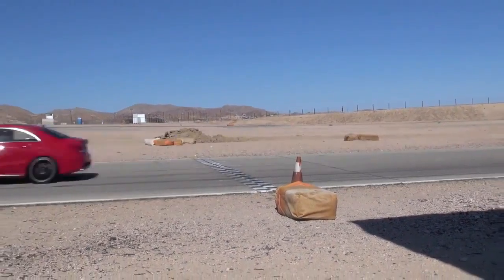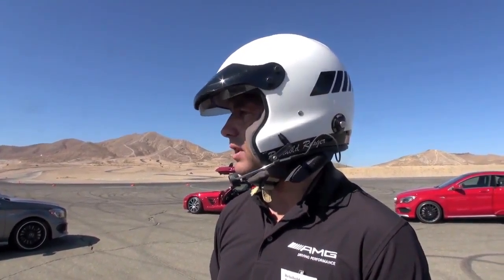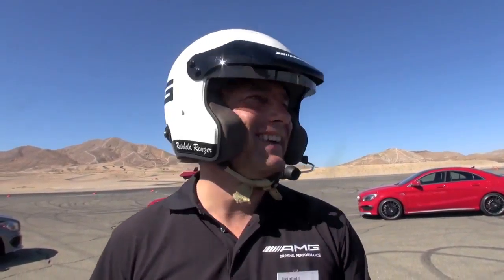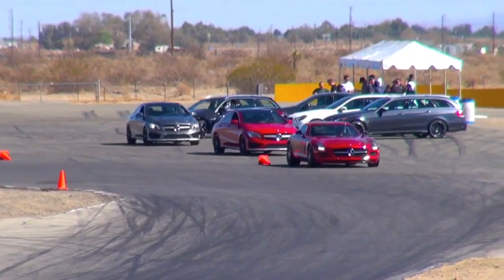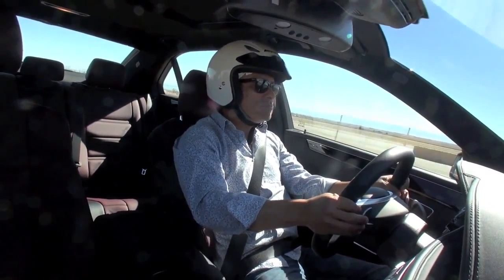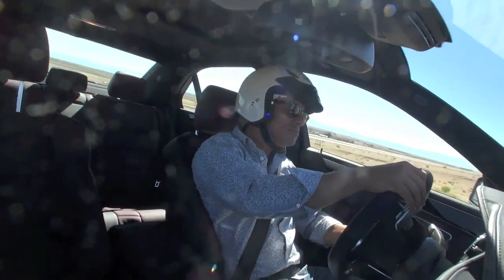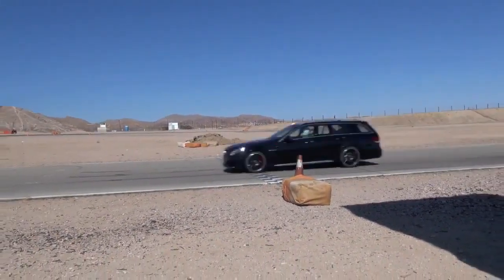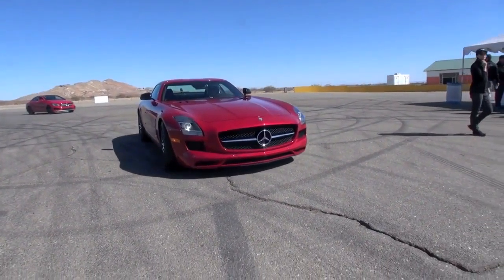AMG Performance Academy with Reinhard Renger at Willow Springs International Raceway